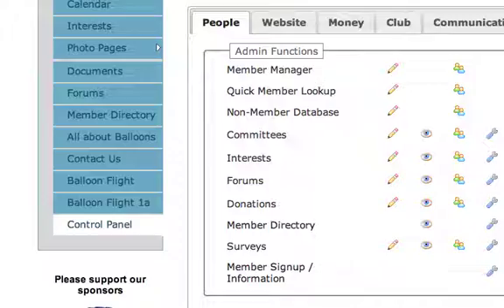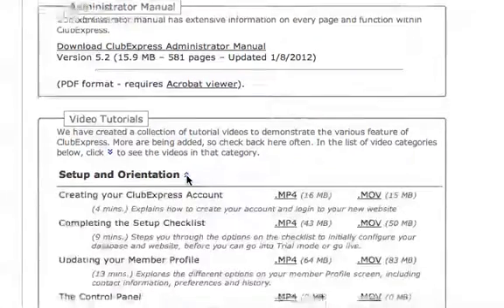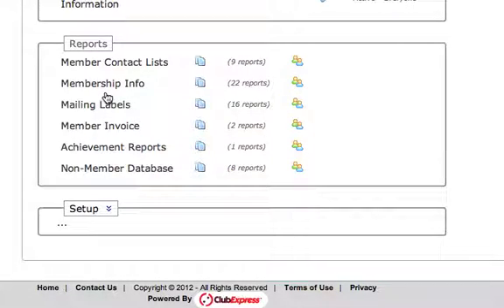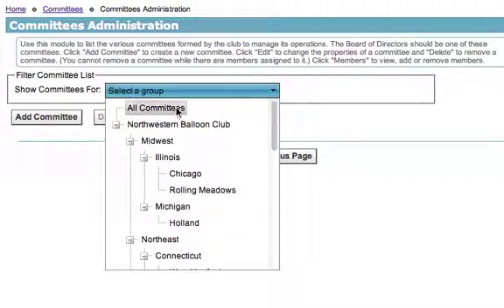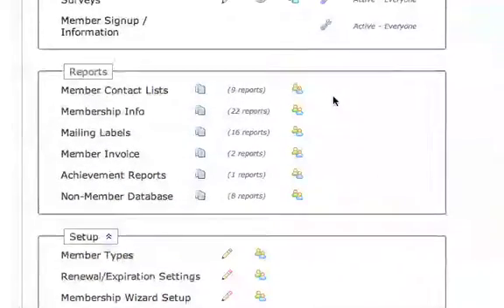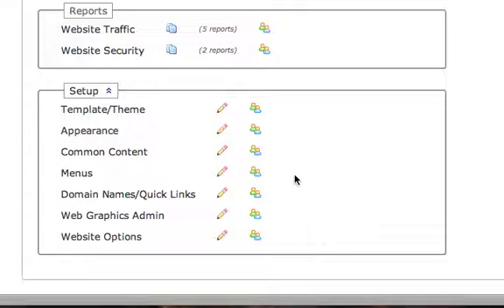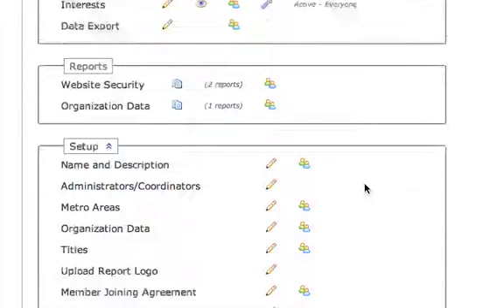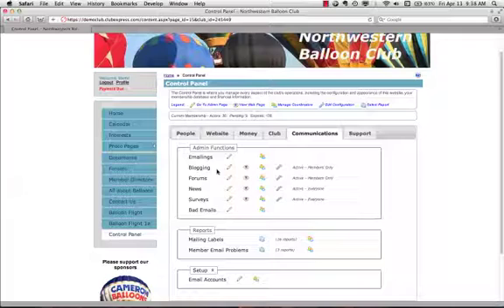2 Understanding the Control Panel for SW@Home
A tutorial about the basics of using the SW@Home web site to manage the organization functions.